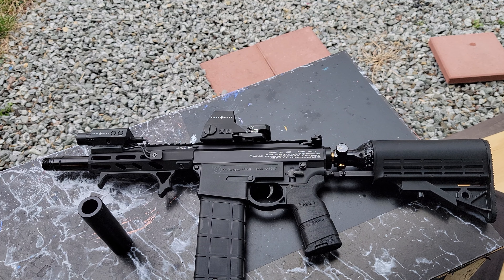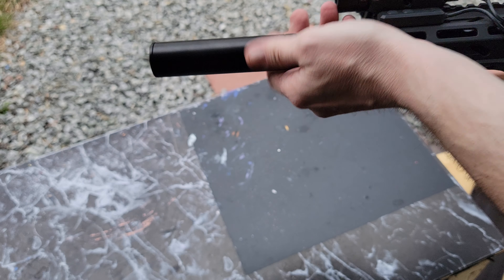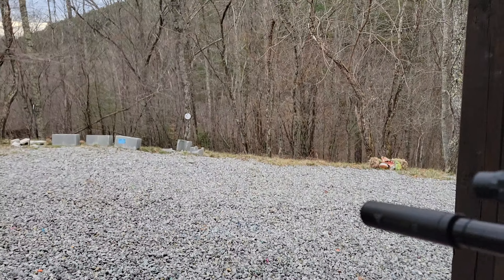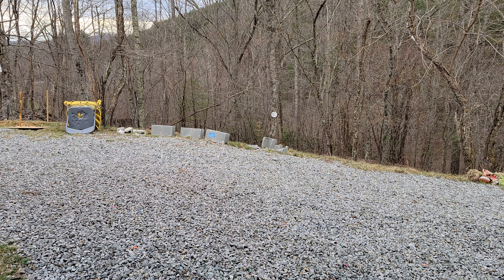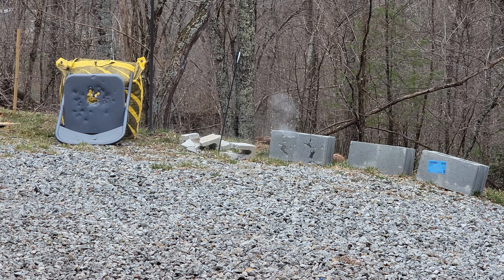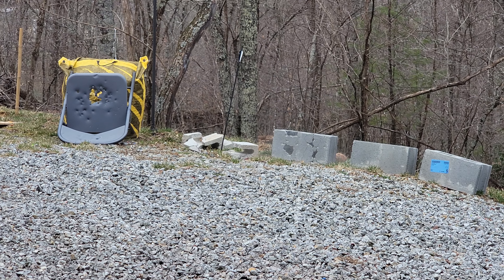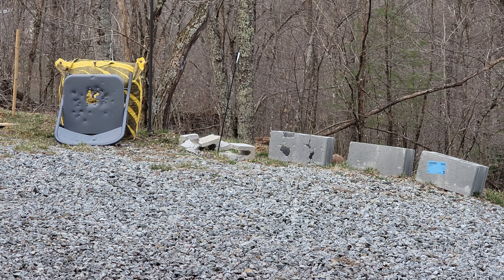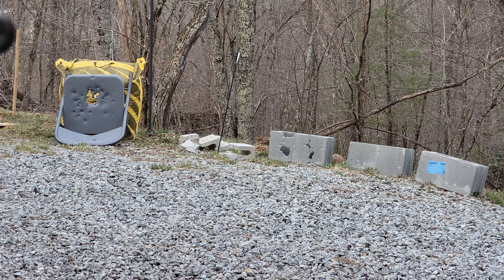Another VKS vs. Leshiy 2 vs. Cinder Blocks New VKS barrel's first shots with bore matched BK rounds